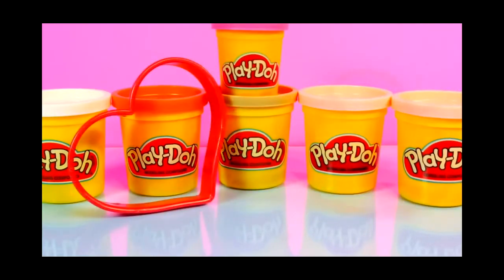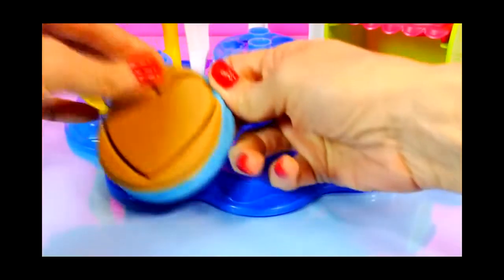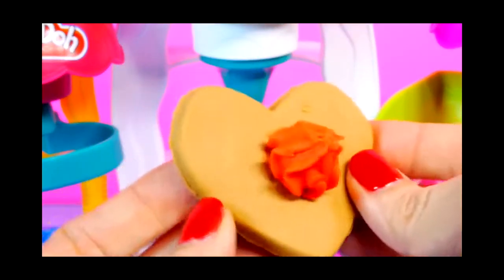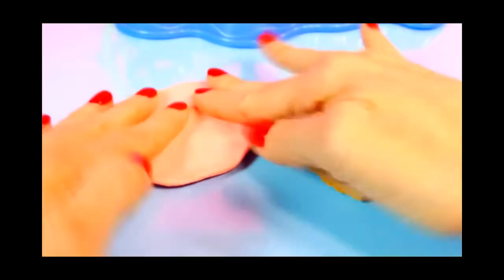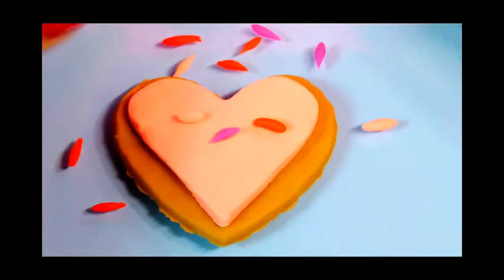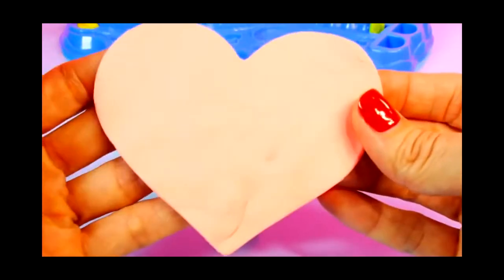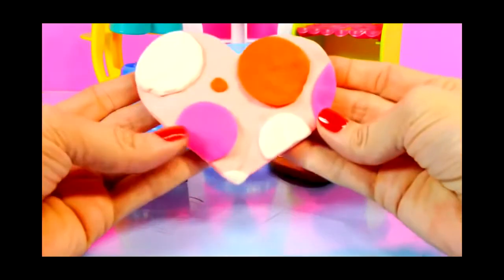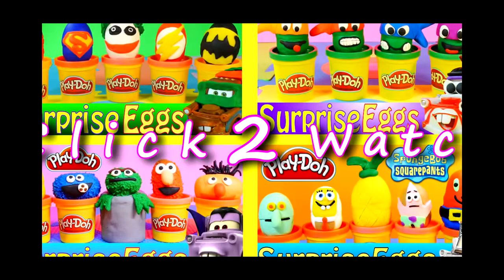Play Doh Valentine's Day Cookies Ready For Cookie Monster Play Dough Frosting Fun Bakery Playset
Disney Cars Toy Club Channel presents Play Doh Valentine Cookies made using the Play-Doh Frosting Fun Bakery Playset to create playdoh heart shaped molds and frosting tips to design our Playdough creations. Check out our next episode to see Cookie Monster Eating Cookies (Valentine's Day).

Play Doh Teenage Mutant Ninja Turtles Surprise Eggs Disney Cars Mater Toys Egg + Elmo

Play Doh Surprise Eggs Superhero Kinder Surprise Batman Joker Superman Spiderman Flash Cars 2 Toys

Play Doh Surprise Toy Eggs Despicable Me Disney Cars My Little Pony Legos Giant Toys Egg

Surprise Toy Valentine's Day Gift Baskets at Walmart Superman Batman Barbie Hot Wheels

Disney Junior Doc McStuffins Play Doh Squeakers Lambie Stuffy Chilly Hallie Episode Figurines

Sesame Street Elmo Play Doh Gingerbread Girl Princess Play Dough Tutorial Elmo's Lego Duplo DIY

Surprise Toy Eggs Play Doh Squinkies Disney Cars 2 DC Universe Marvel Superheroes Spiderman -

25 Surprise Eggs Play Doh Kinder Surprise Jake Neverland Pirates Disney Cars Toy Story Angry Birds

Play Doh Toy Surprise Squinkies Power Rangers Disney Pixar Cars Toys Simpsons

Play Doh Letter Lunch Molds with Play-Doh Puzzle Toys Despicable Me Minion Dave Disney Cars Mcqueen

Lightning McQueen and Mater go out to find a Christmas tree to take back to Radiator Springs. Watch this snowy scene and follow along as the best friends select and take home a Christmas tree!

Surprise Toys Play Doh Squinkies Spongebob Amazing Spiderman Disney Pixar Cars DC Universe

Giant Play Doh Toy Surprise Eggs Cookie Monster Disney Pixar Monsters and Cars Micro Drifters

Play-Doh Lightning Mcqueen as Nemo from Disney Pixar Finding Nemo and Disney Finding Dory Movie. We used play dough to turn our Cars Diecast Mcqueen Car into the the famous undersea pixar fish Nemo. -